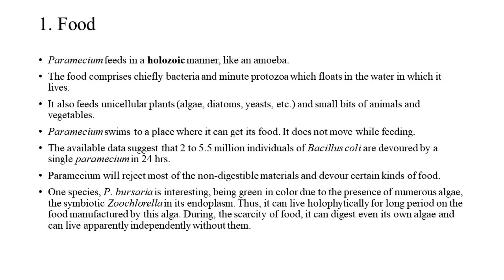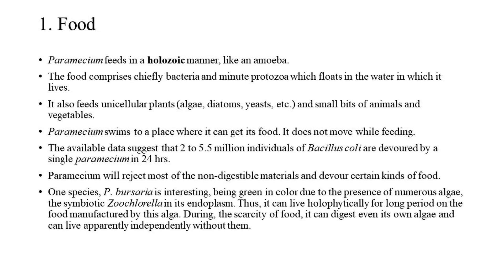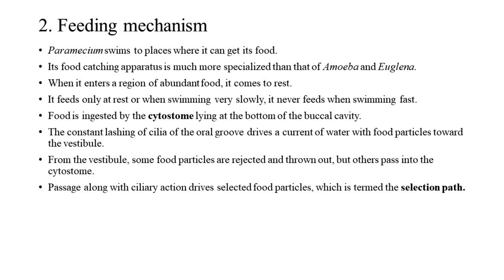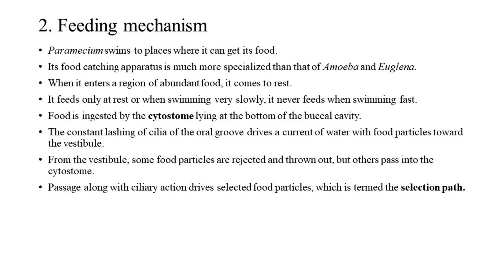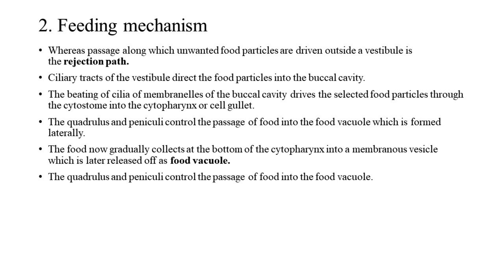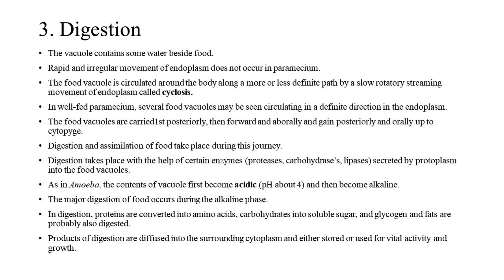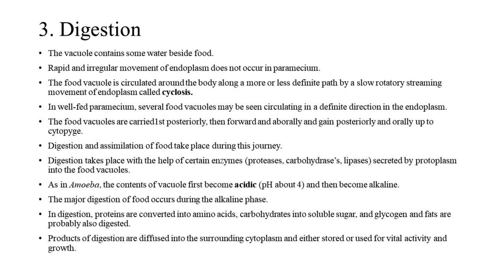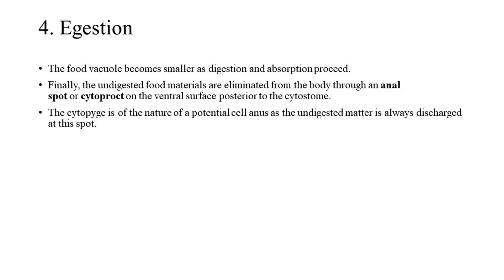Feeding mechanism in Paramecium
1. Food
2. Feeding mechanism
3. Digestion
4. Egestion